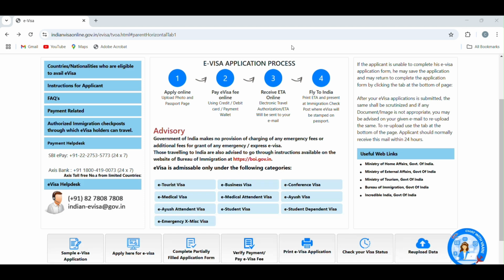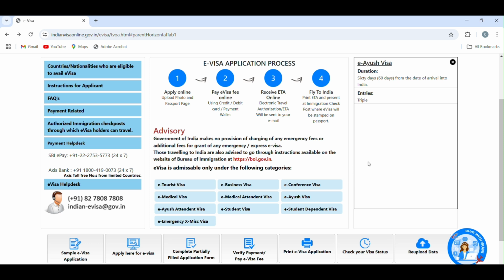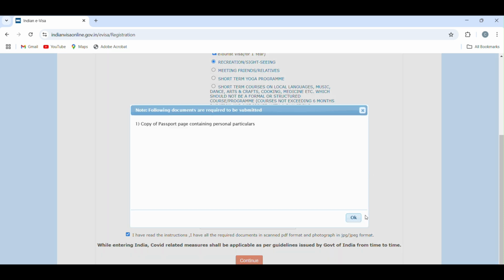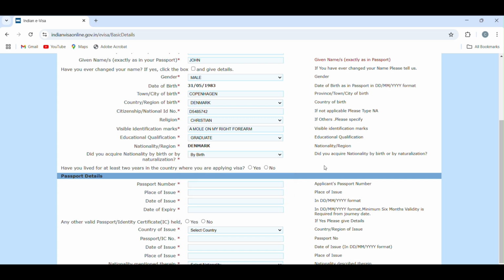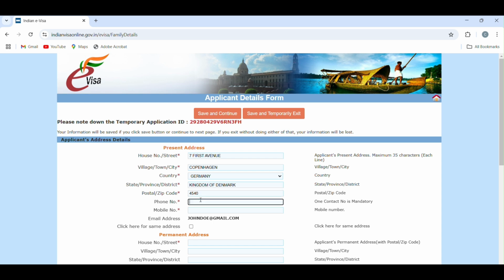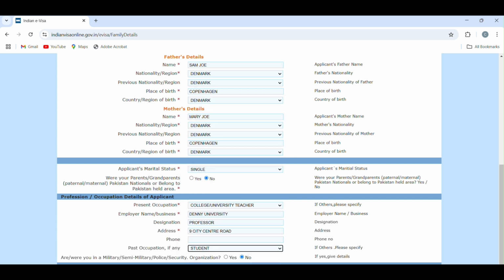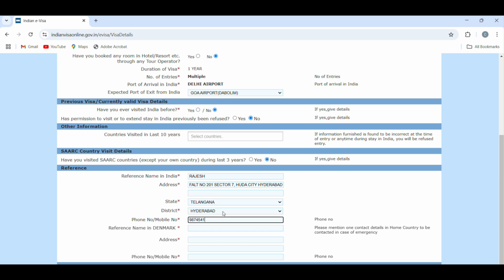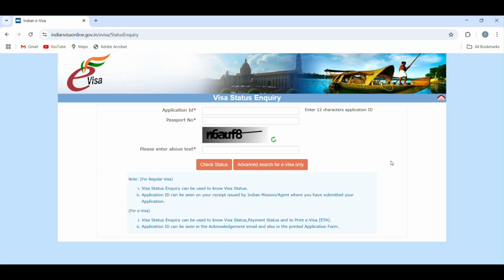Planning a trip to India? - Guide to Filing an Indian E Visa - Tourist Visa for India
Planning a trip to India? Let me show you a step-by-step tutorial. You do not need a lawyer or a third party to help you with the application. In this video I tried to explain the following:

.Types of Indian visas and their duration
. How to apply
. The eligibility requirements
. Documents required (Copy of passport and a recently taken color picture       2x2 inch{51mmx51mm} with a plain white background. Ensure the picture is of good quality)
. Uploading documents
. Making a payment
 I hope I covered everything in the video. Watch now and get ready for your trip to India!.
Please make sure you double check before clicking the link.

The eVisa application process, requirements, and fees may vary based on government policies, which are subject to change. Always refer to the official government website or consult with the appropriate authorities for the most accurate and up-to-date information. Any actions taken based on this guide are at the user's own discretion.